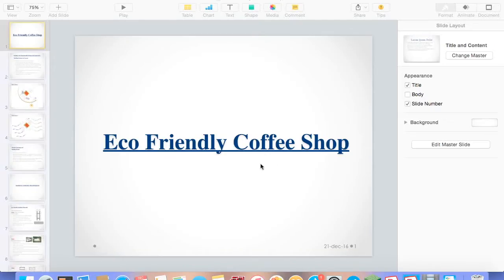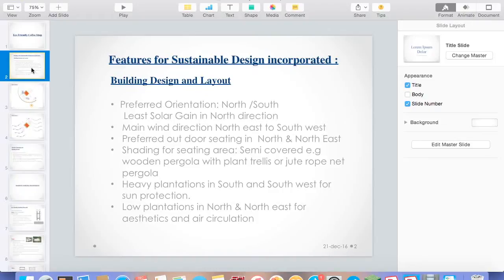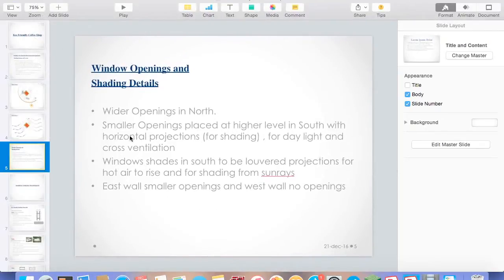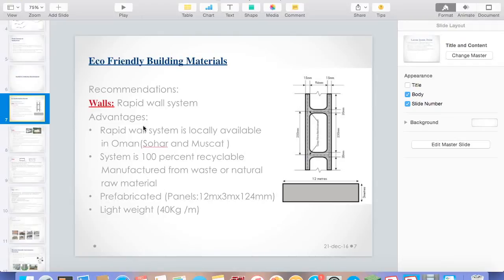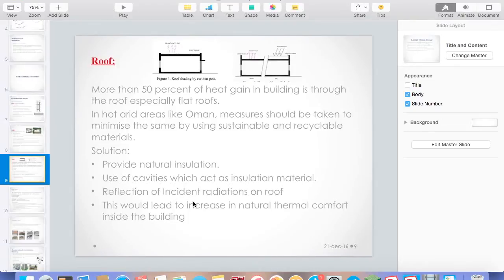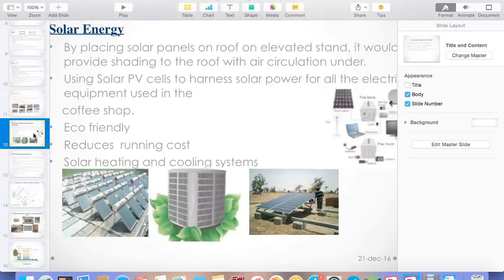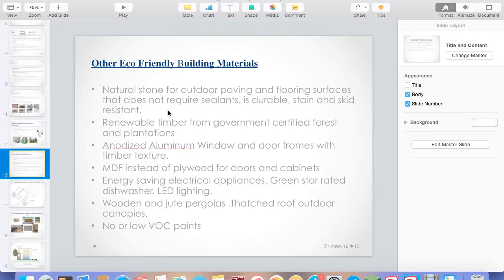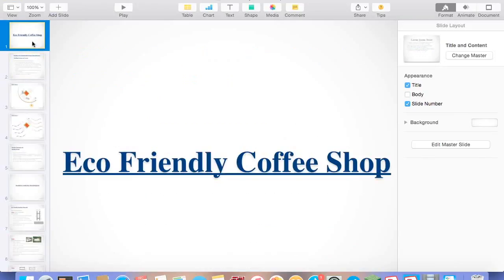Eco friendly building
Basic architecture for tomorrow